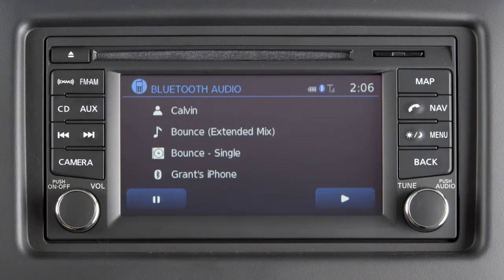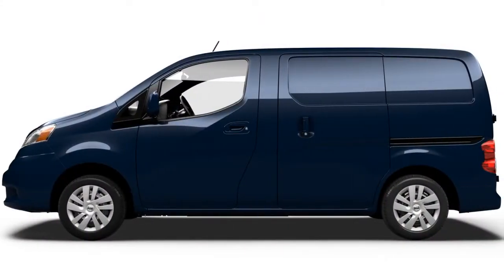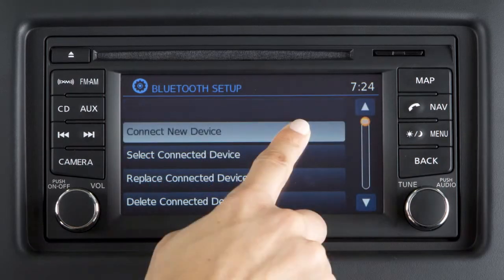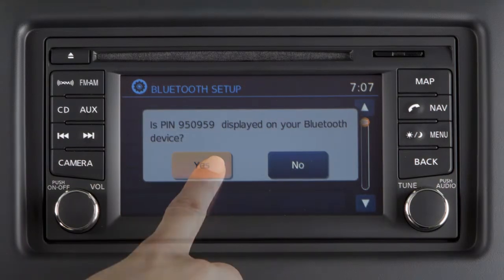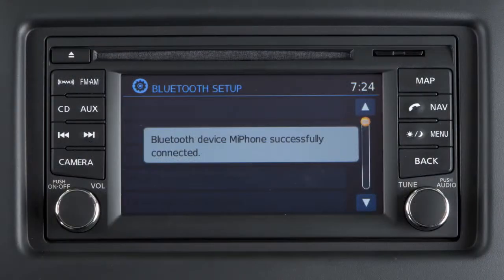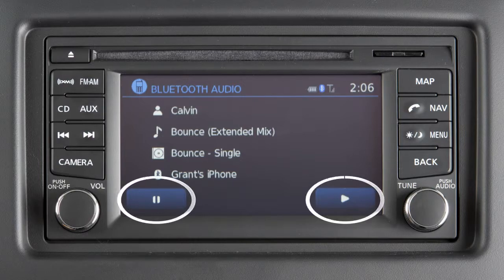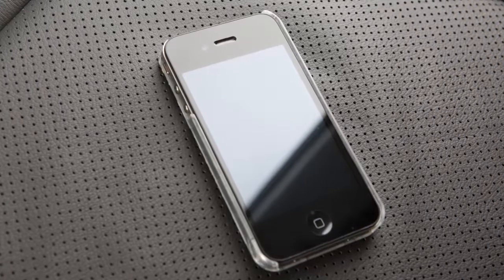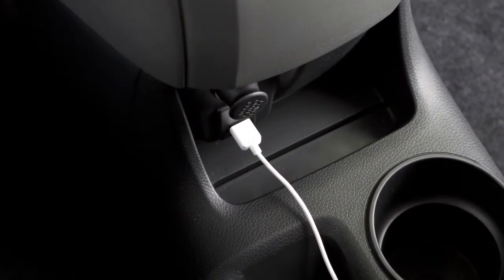2014 Nissan NV200 - Bluetooth Streaming Audio (if so equipped)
"If your vehicle is equipped with Bluetooth® streaming audio, you can access and play audio files from your compatible Bluetooth device through the vehicle's audio system.

To connect your device to the system, the vehicle must be stationary.
• Then touch the SETTINGS key on the display screen,
• Touch PHONE & BLUETOOTH,
• Then touch CONNECT NEW DEVICE.

Initiate the connecting process from your Bluetooth device. The vehicle will display a six digit PIN on the screen. If the PIN matches the one displayed on your device, touch YES to complete the connecting process.

The connecting procedure varies according to each cellular phone model. See the cellular phone manufacturer's Owner's Manual for details.

After your device is connected, you can switch to Bluetooth audio mode by pressing the AUX button repeatedly until the Bluetooth audio mode is displayed on the screen.

The controls for the Bluetooth audio are also displayed on the screen.

Please be aware that the Bluetooth audio player may not be available immediately after starting the vehicle. Please allow a short time for the paired phone's phonebook to update before selecting or pairing a Bluetooth audio player.

In some cases, the sound quality is compromised through the Bluetooth connection. If you have this experience, we recommend using the USB audio input.